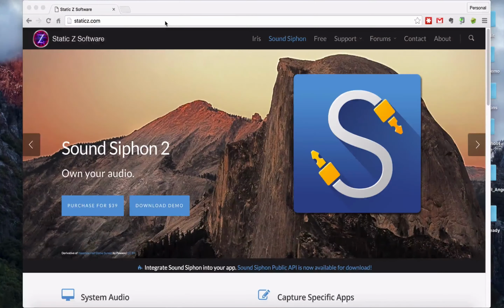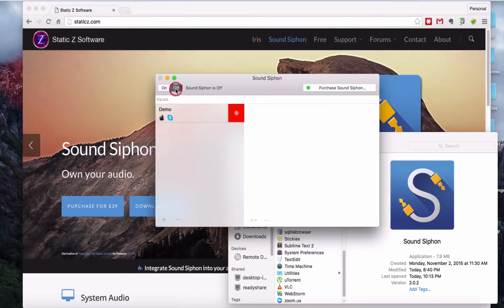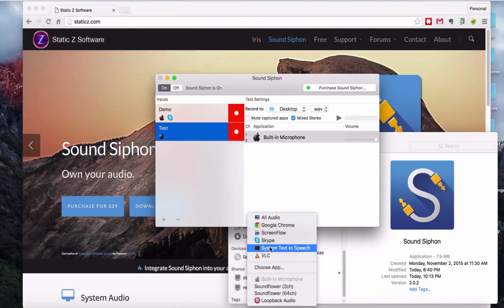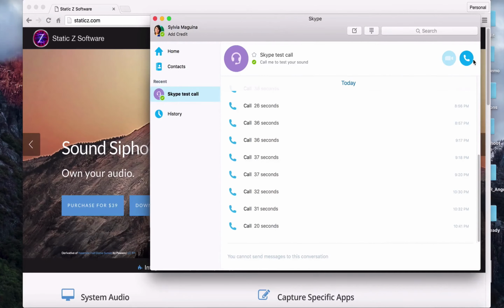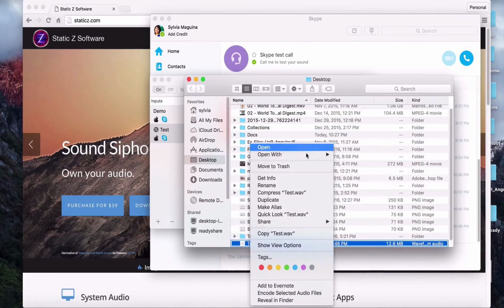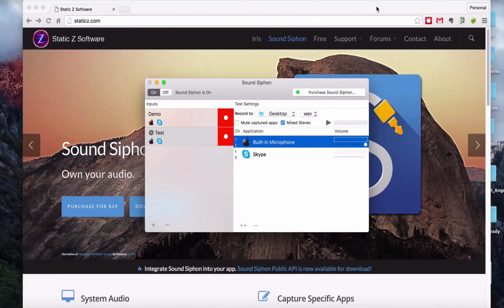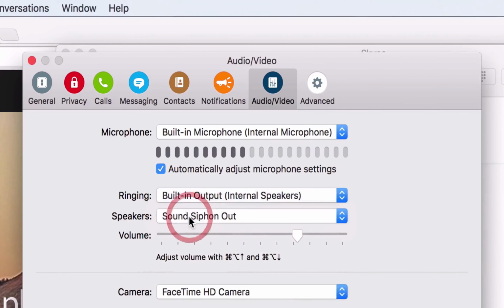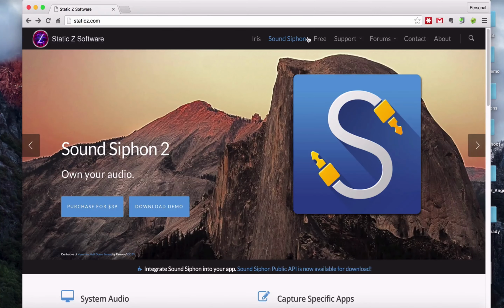How to Record a Skype Call Using Sound Siphon 2.0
Here is an updated tutorial of how to record a Skype call using Sound Siphon 2. There has been significant changes since I last used Garageband in its user interface, and the Soundflowerbed app is no longer being actively updated. Following my previous tutorial, I had issues trying to connect LineIn to Soundflower. So, it's suggested to look into the three 3rd party apps below, give them a demo run, and see which one you like best before purchasing them. Garageband also is no longer free for newer Macs released after October 2014 (unless you have previously saved it within the App store before then). I personally like Sound Siphon and carry a licensed version, as they have an open API for developers to play with (not that it matters much to non-devs, but hey that's pretty sweet imo :)